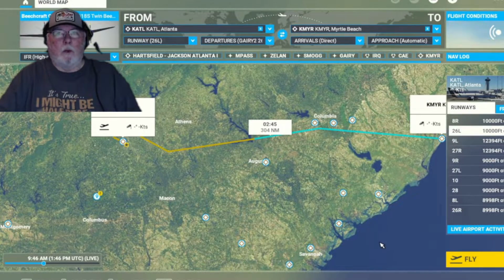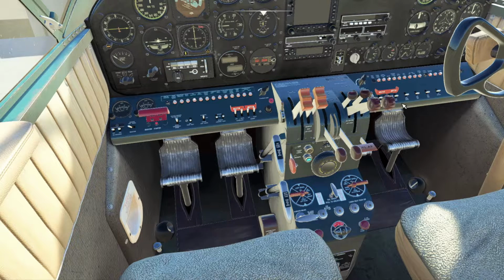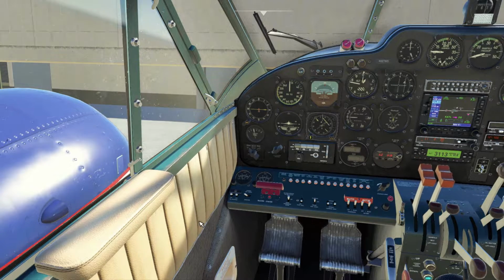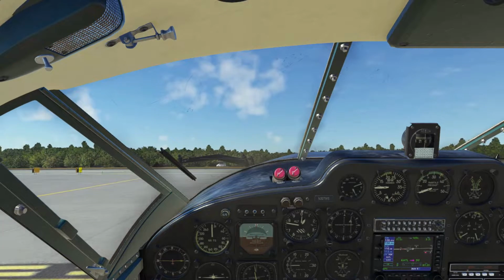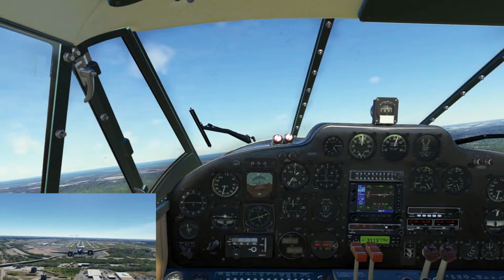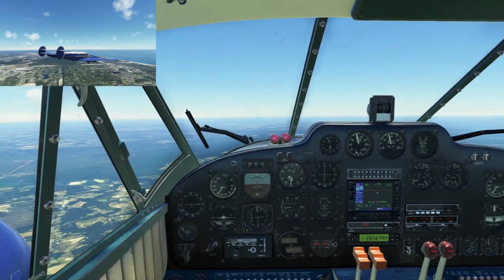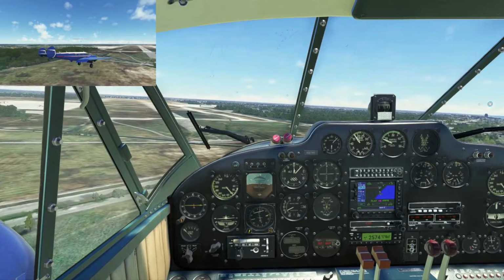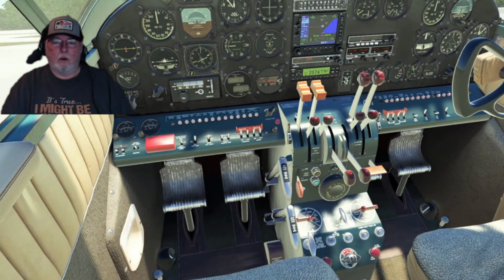MSFS2020 FSAirlines in the D18S KATL to KMYR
FSAirlines flight in the Carenado Beech D18S. The flight leaves Atlanta, GA. and ends at Myrtle Beach, SC. Had a lot of fun and was very challenging. Enjoy.